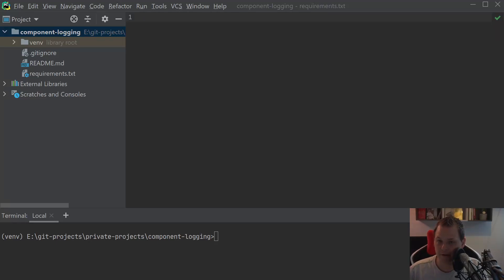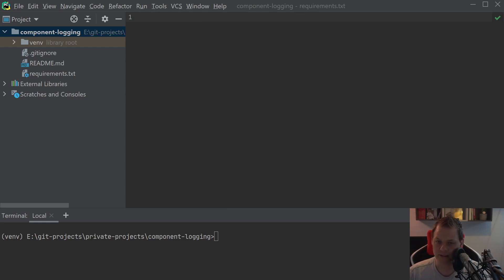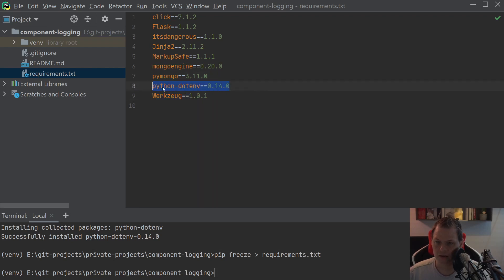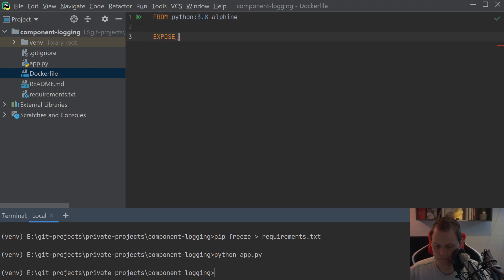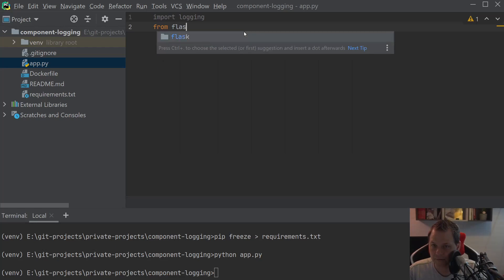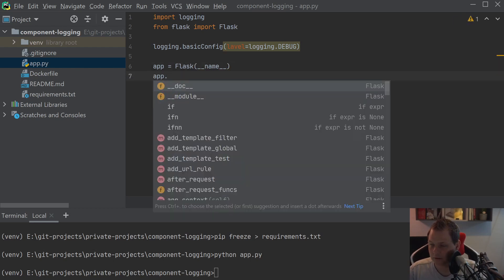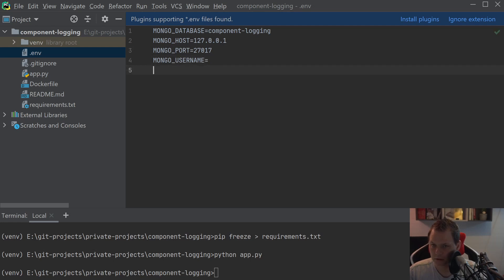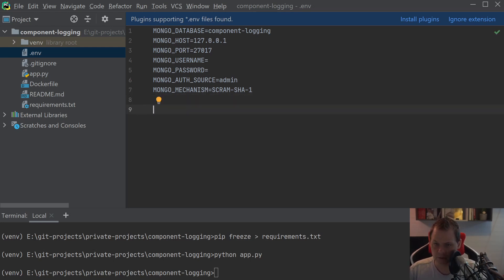Basic setup of flask project and install the right packages from pip - Project: Logging - Part 1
This project are created to handle all logs from eg. crontab or user action, when you want to add logs a central place for all your projects so its easy can get, insert or deleted logs fast and easy.

Its a micro service build with docker support and easy to scale.